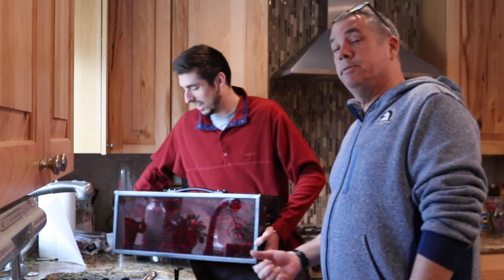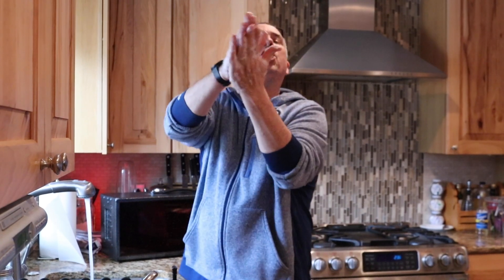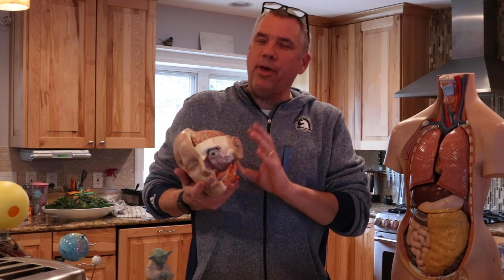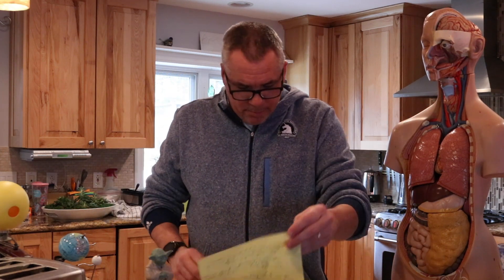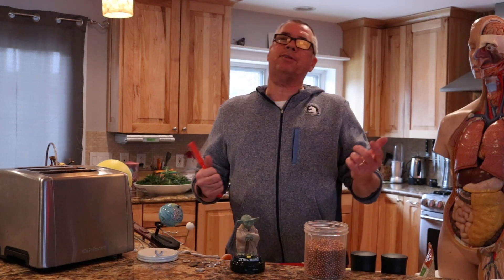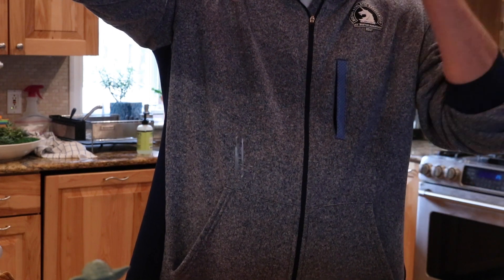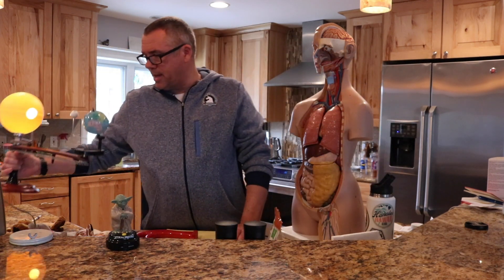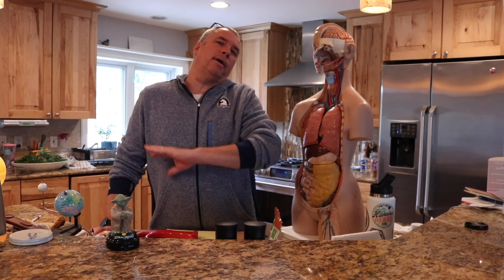Fox Elementary School Science!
This was created by Mr.Skelcy to bring some fun and easy science right to your kitchen!